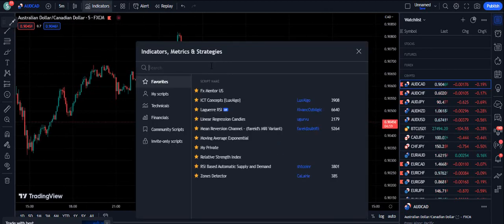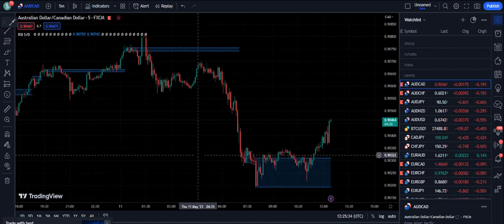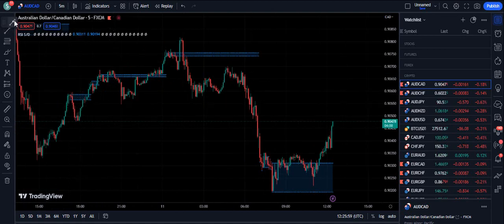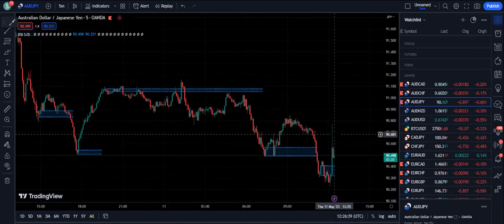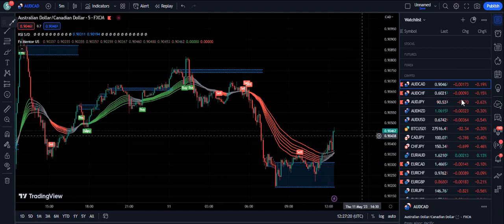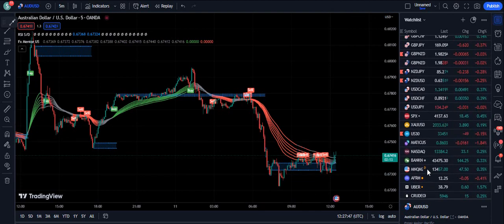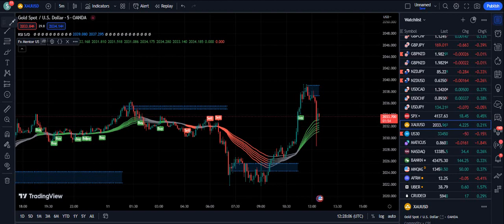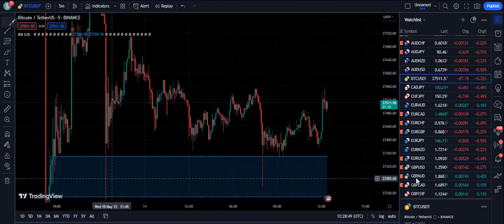"Crush the Markets with Advanced Demand and Supply Trading Strategy"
In this video I have discovered the demand and supply trading strategy and its the piece of fruit for the price action traders. This strategy is based on rsi and it automatically draws the key levels on your chart.